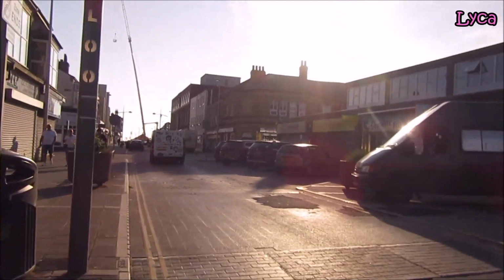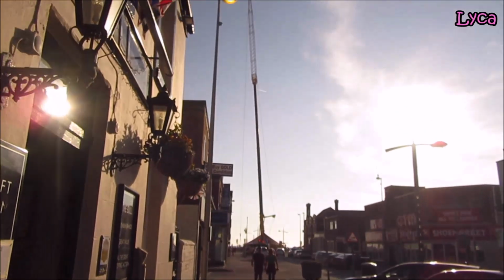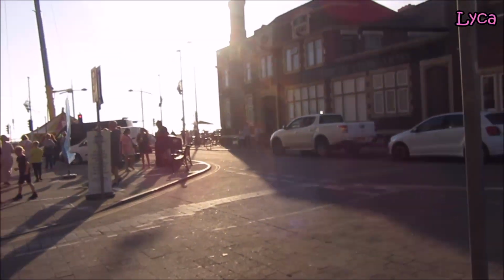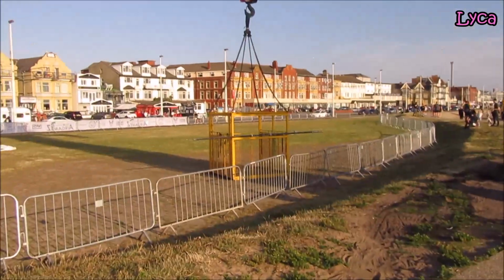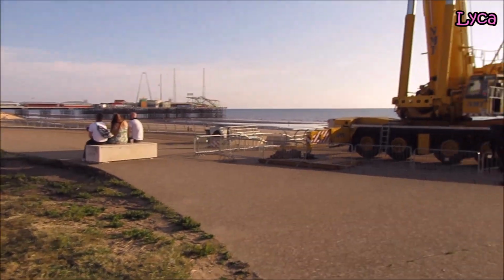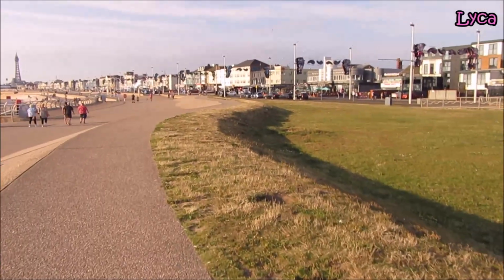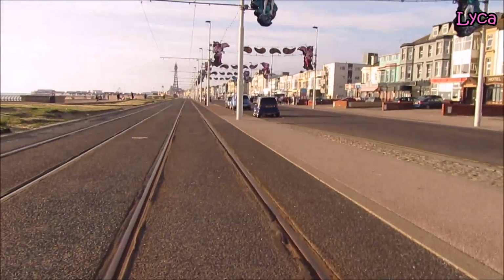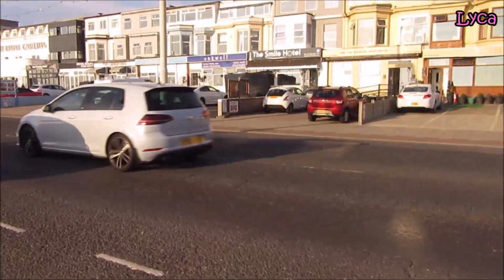Waterloo Road, Hartes building, Base Jumping crane and evening prom walk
I took an evening walk after work yesterday.
Waterloo Road, Hartes building, promenade, base jumping giant crane,